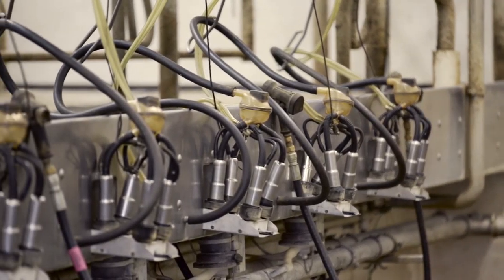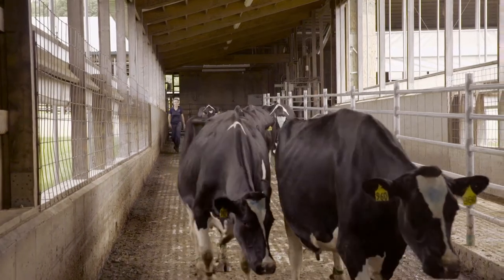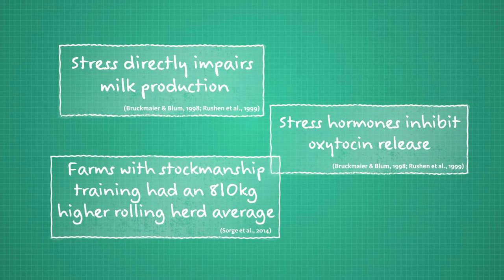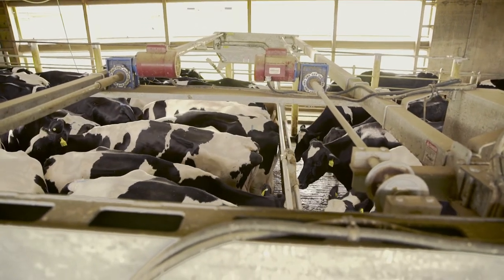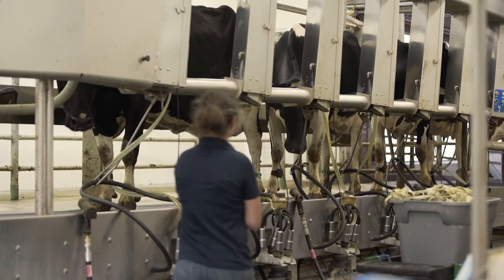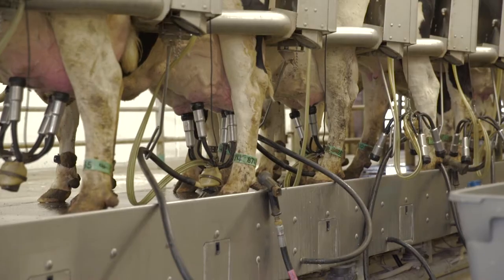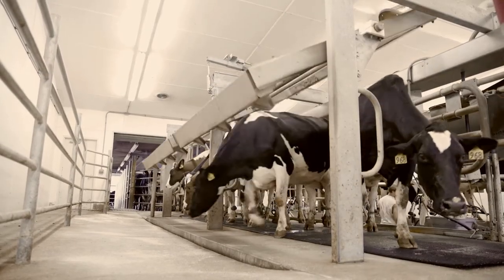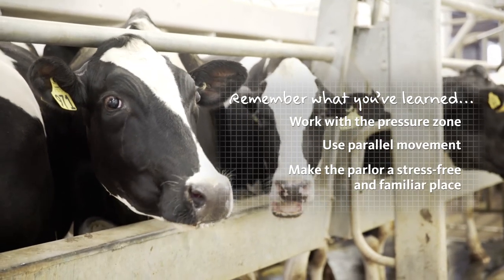Stockmanship Part 5 - Making the Milking Parlor a Happy Place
This is part 5 of a 5-part video series on Dairy Stockmanship created by the Upper Midwest Agricultural Safety and Health Center (UMASH).

Dairy Stockmanship is a practice which promotes positive animal handling.   Stockmanship is beneficial for both the dairy cows and the handler by decreasing stress, increasing milk production and reducing potential injuries on the farm.

These five videos demonstrate stockmanship principles when working with dairy cattle.  They include:

- Using Predictable Animal Behavior to Increase Milk Production
- How a Cow Uses Her Senses
- Working with the Pressure Zone
- Moving Cows More Effectively
- Making the Milking Parlor a Happy Place

The videos are an educational resource intended for farmers, ranchers, farm employees, veterinarians, human resources training staff and those involved with worker health and safety training/education.

The Upper Midwest Agricultural Safety and Health Center is funded by a cooperative agreement from the National Institute of Occupational Safety and Health - U54 OH010170.